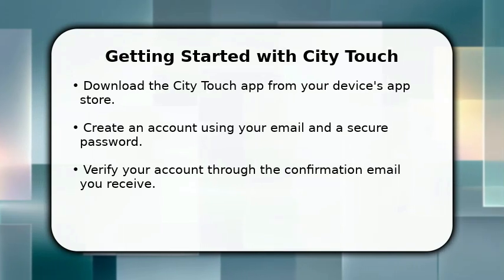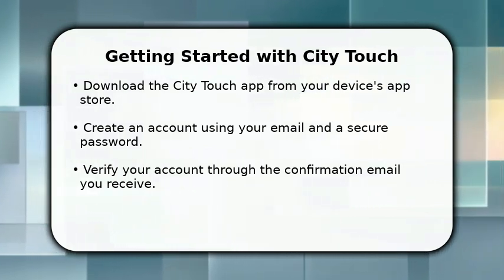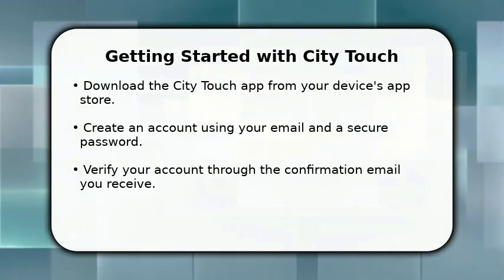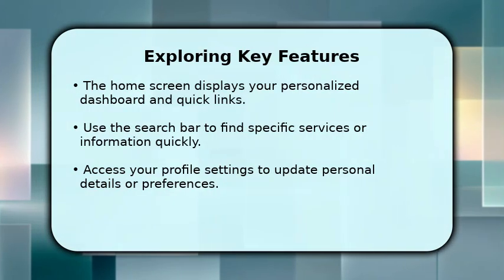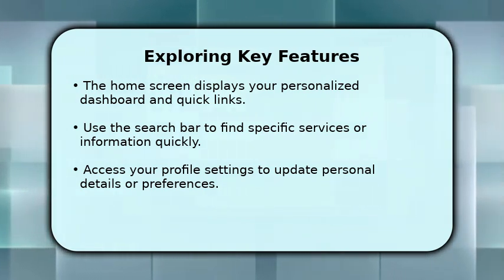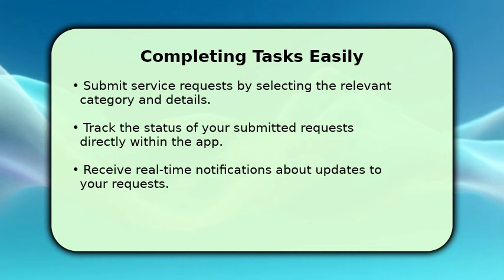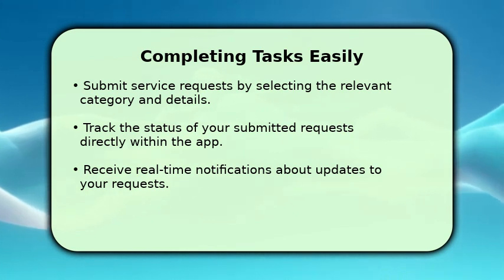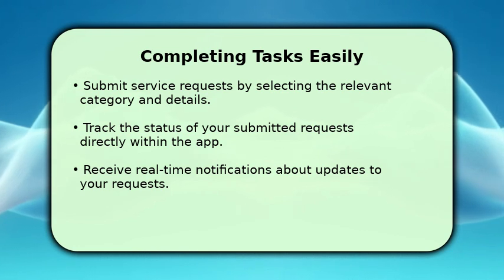How to Use City Touch App - Easy Guide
In this video, we'll show you how to use the City Touch app with ease. Whether you're a new user or just looking for a refresher, this guide will walk you through the basics of navigating and utilizing the app's features. From setting up your account to exploring the various tools and functions, we'll cover it all.